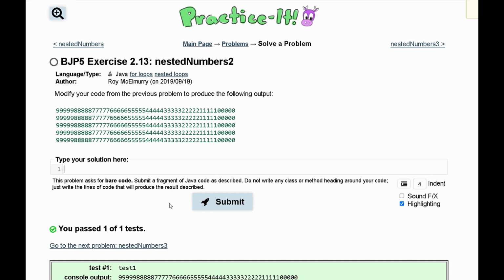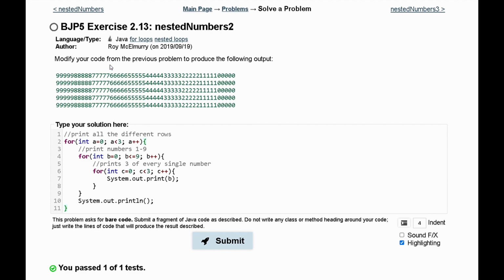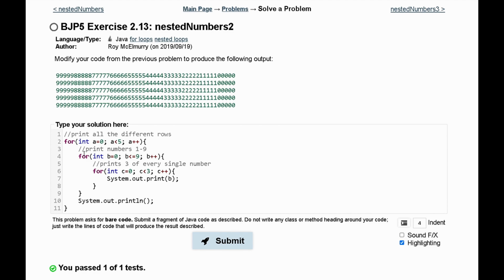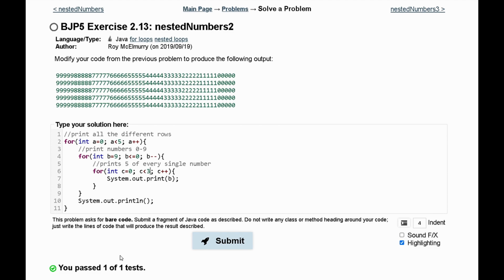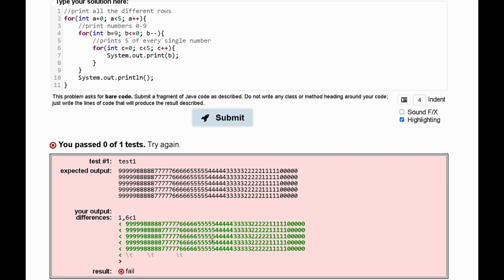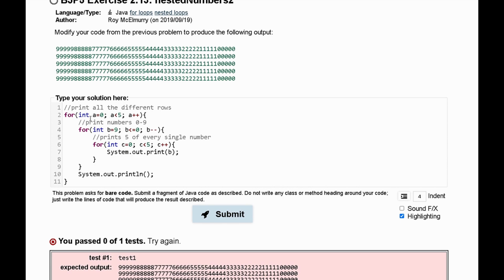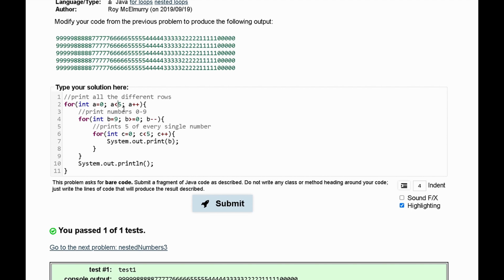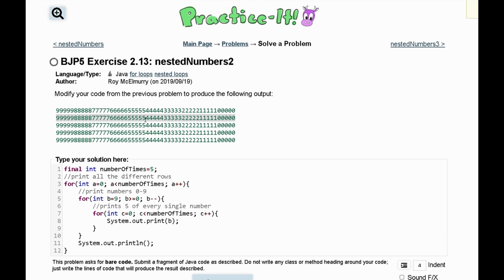Java Practice It || 2.13 nestedNumbers2 || nested for loops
Question:
Modify your code from the previous problem to produce the following output:
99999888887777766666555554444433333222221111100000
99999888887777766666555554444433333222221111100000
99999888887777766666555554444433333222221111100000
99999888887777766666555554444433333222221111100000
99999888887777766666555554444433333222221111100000